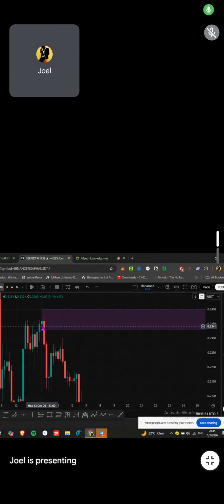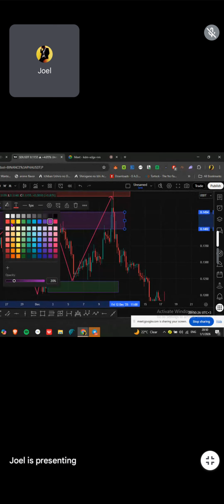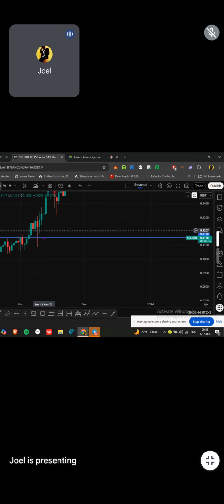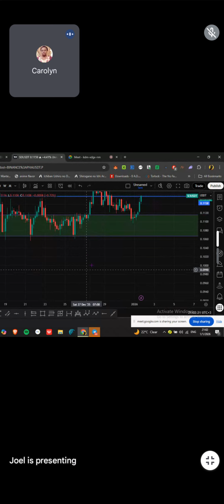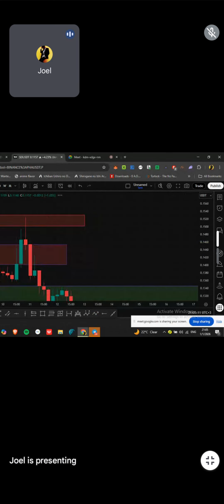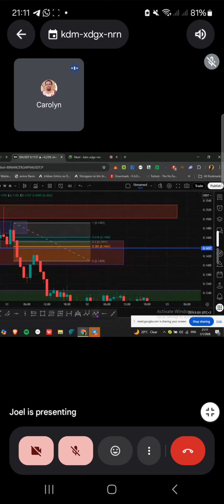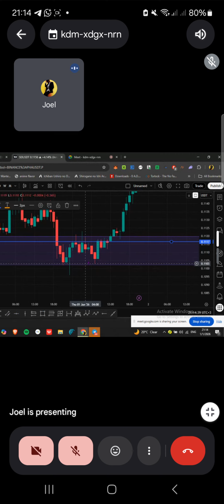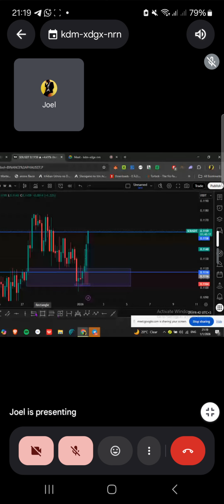Learn market structure before entering any trade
Learn market structure before entering the trade.